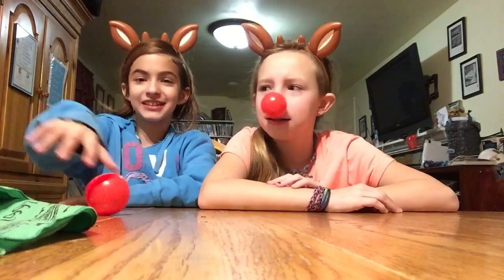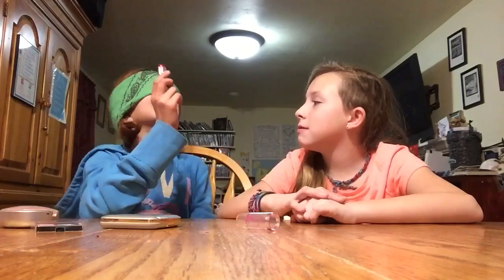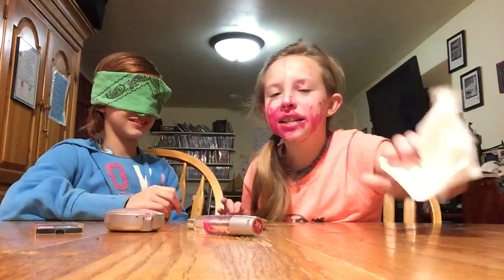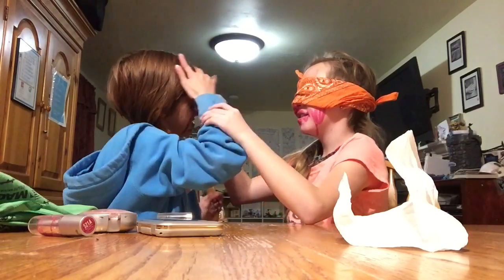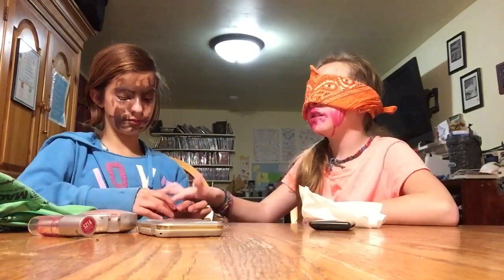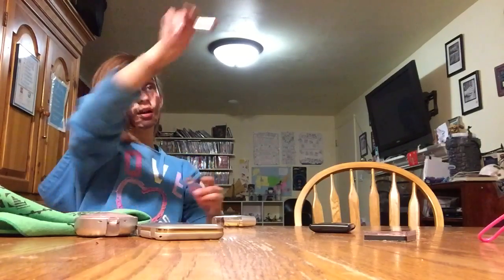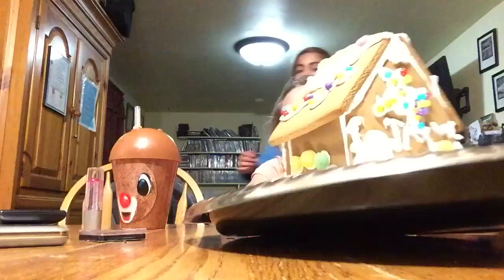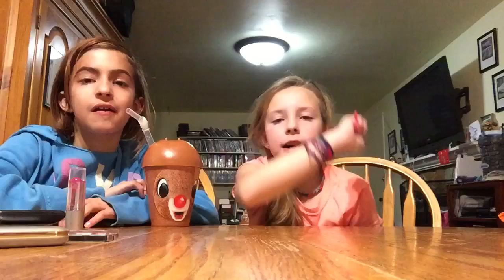Rudolph Haus - Blindfold Makeover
The Hyena girls decided to do a makeover video, since the boy child was gone for the evening... ohhhh my chickens and cows...